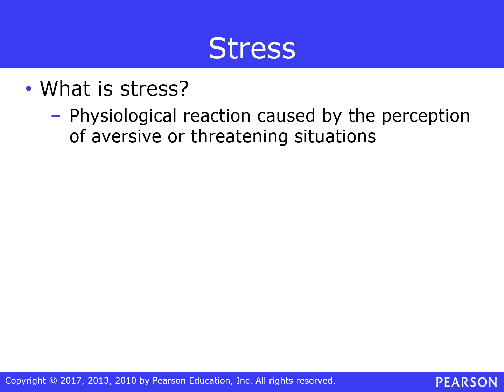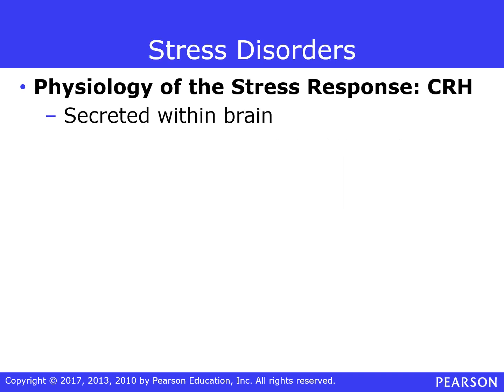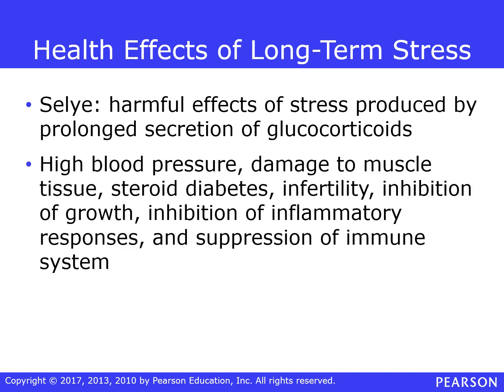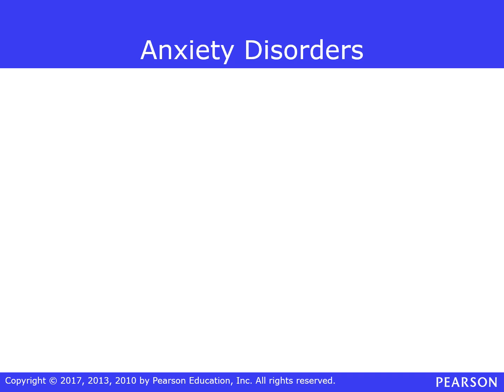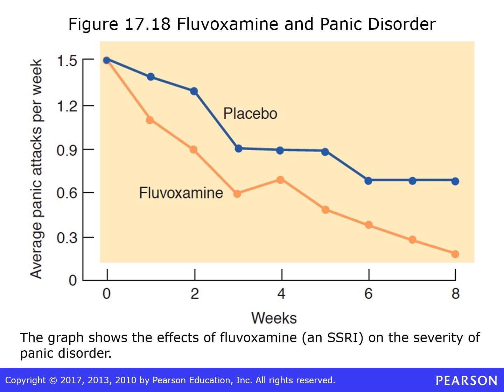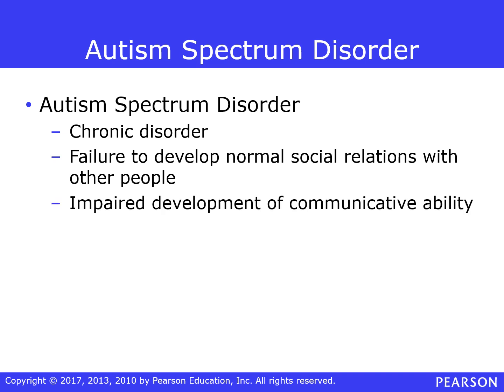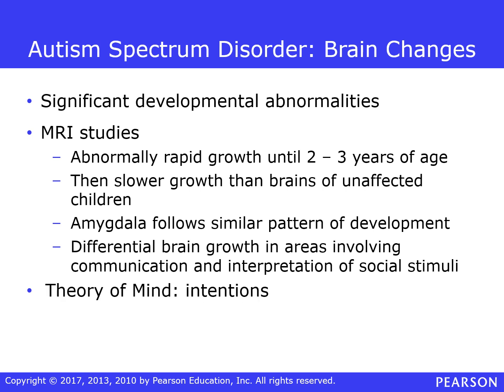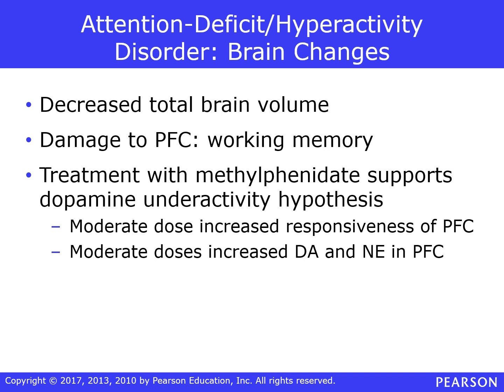Cognitive Neuroscience Chapter 17 Lecture